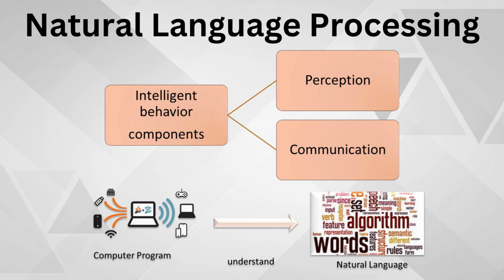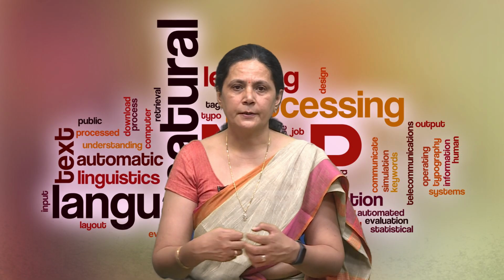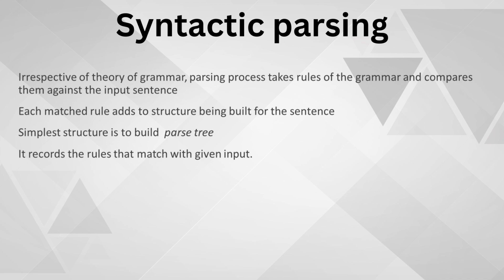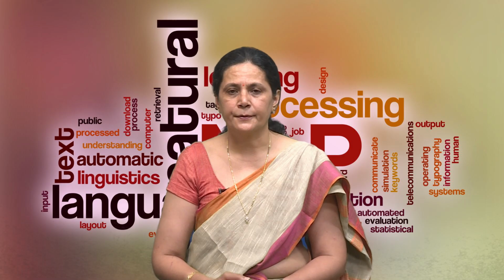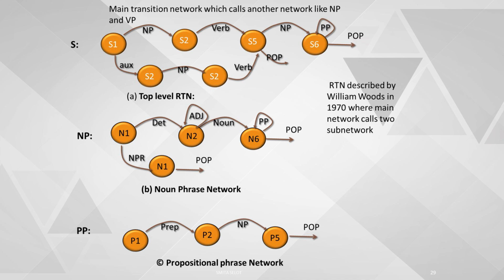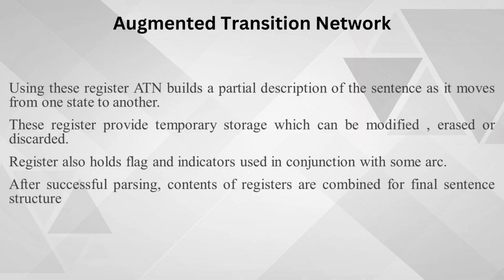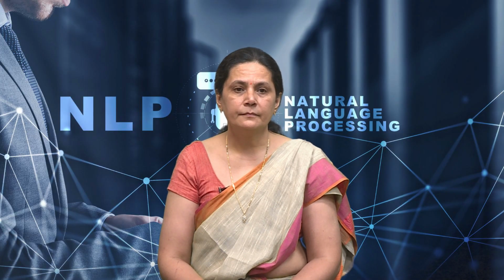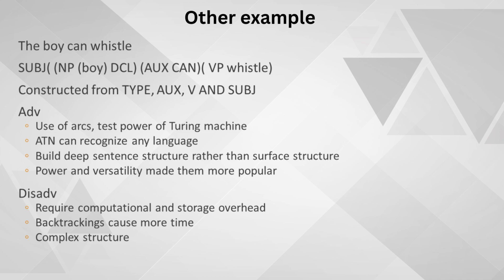Natural Language Processing (NLP)